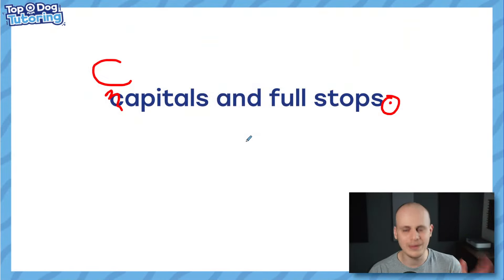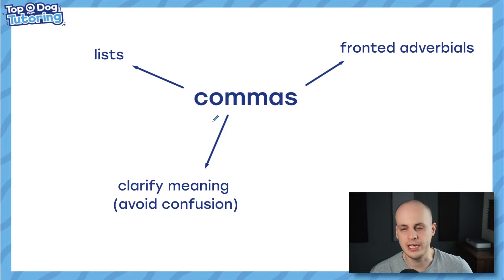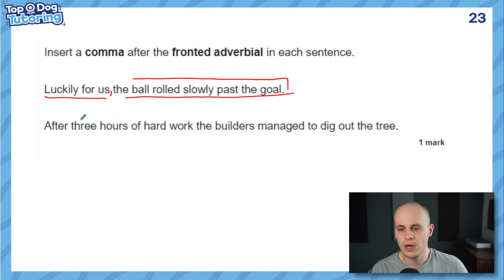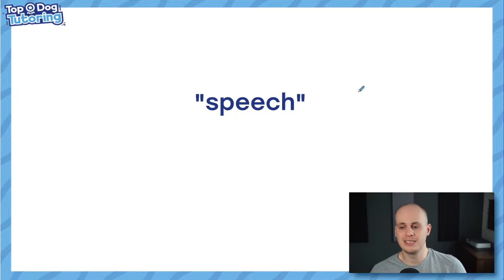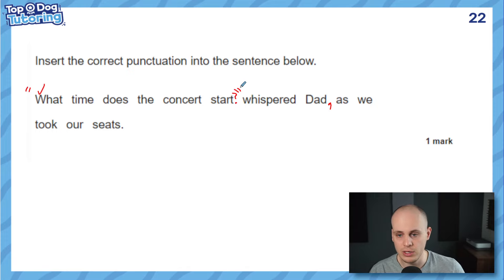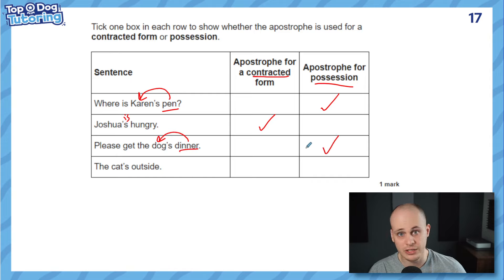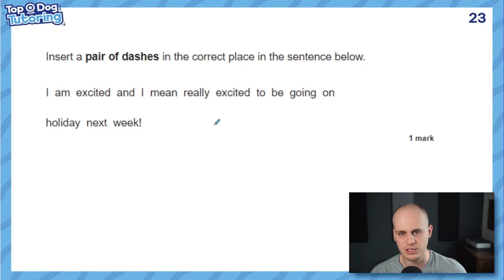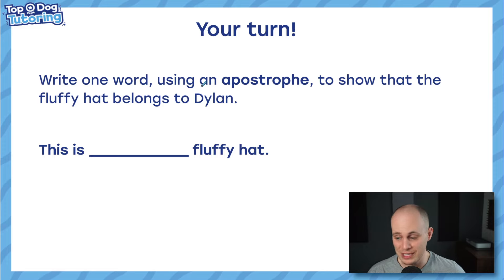Punctuation Test Style Questions - Get Full Marks!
Welcome to the ultimate punctuation video designed to help you smash the KS2 SATs, or even the 11+ exams!

00:00 Introduction
01:10 Capitals and full stops
06:45 Commas
13:00 Speech (inverted commas)
20:00 Apostrophes
26:35 Pairs of punctuation (parenthesis)
30:33 Colons, semi-colons and single dashes
38:35 Hyphens
41:50 Your turn! (apostrophe problem)